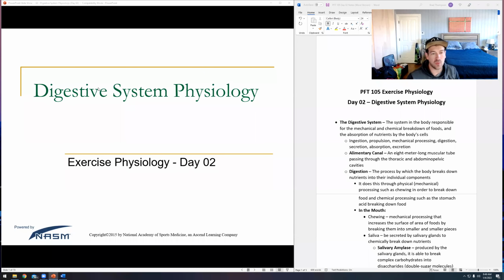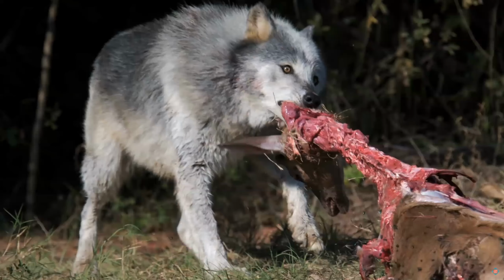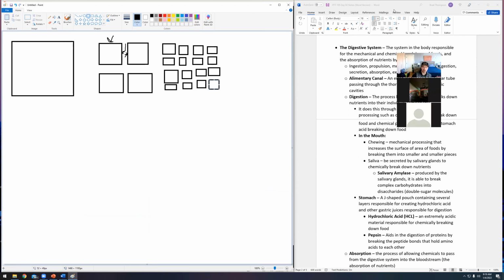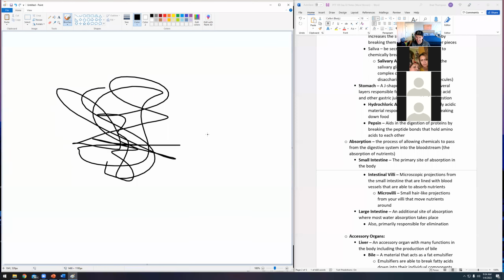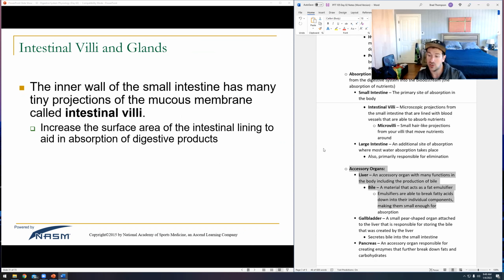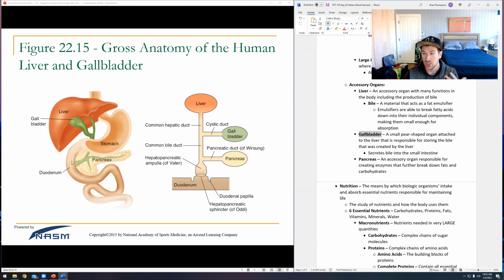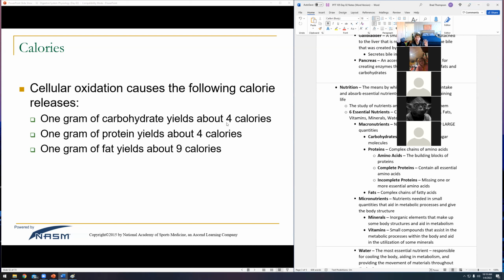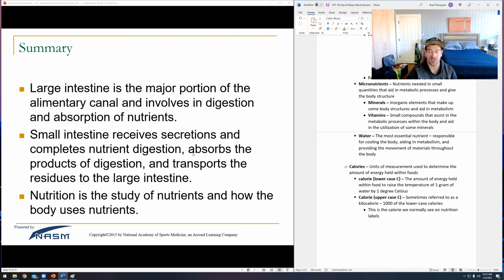PFT 105 (Exercise Physiology) Day 02 - Digestive System Physiology